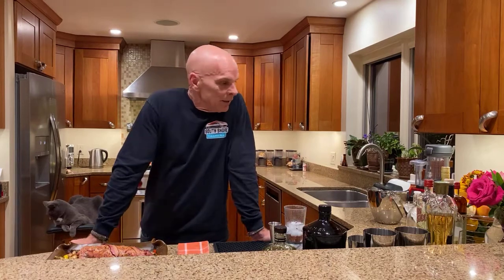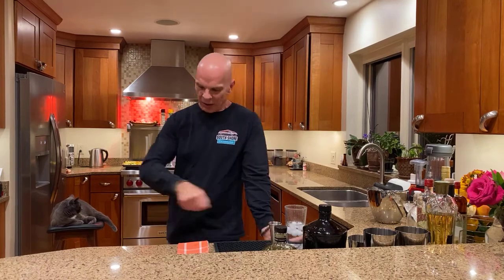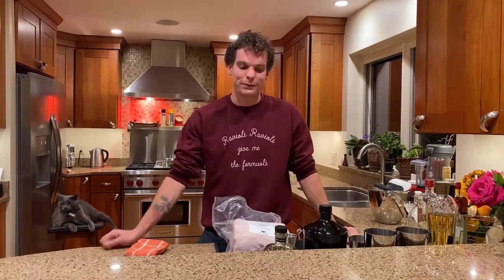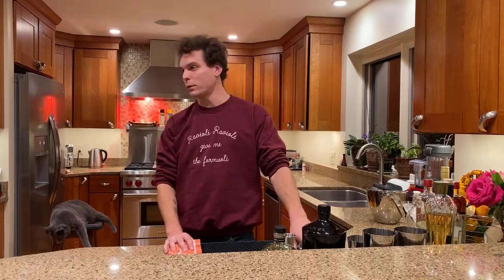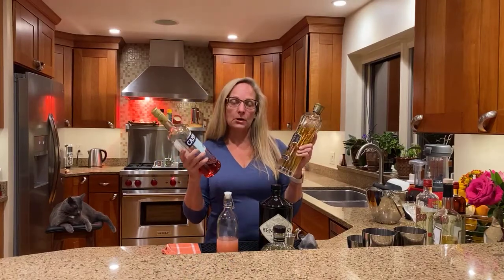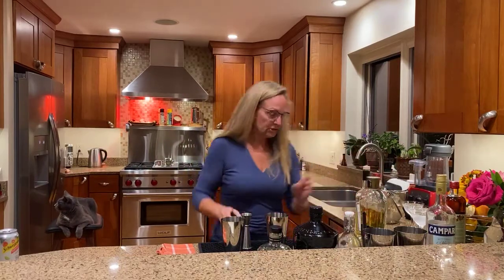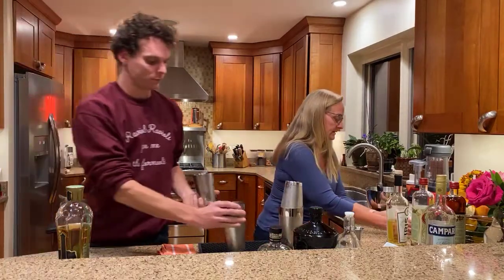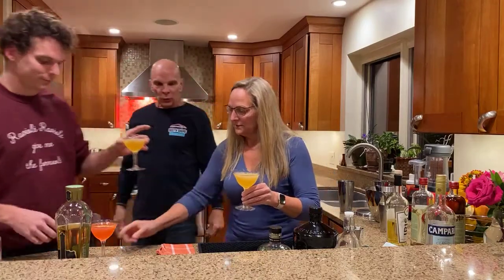Friday Night Cocktails: Old Friends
Join us for Mike's roasted veggies with pork tenderloin.  Max's discussion of buying from local farm Revival Farms in Plympton, MA.  Shannon makes her original twist My Friend Iris which features Tempus Fugit Gran Classico and Iris Liqueur.